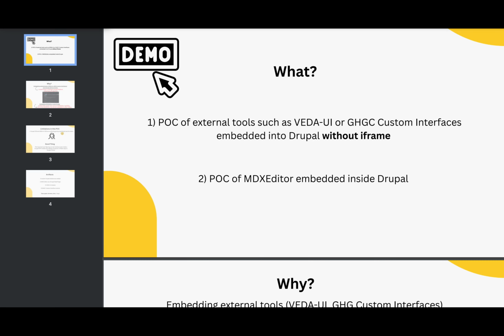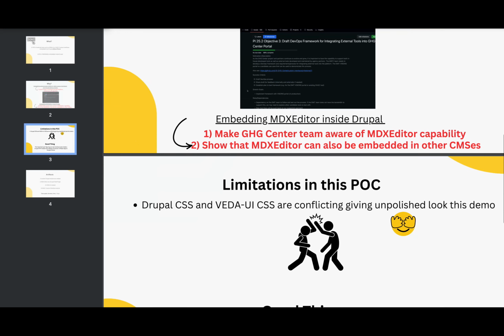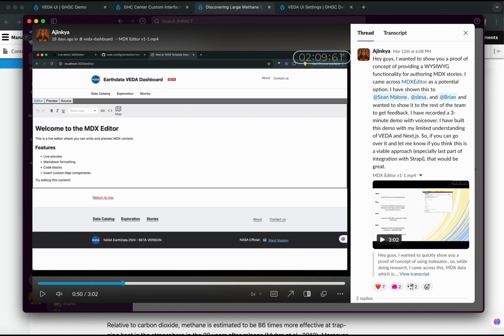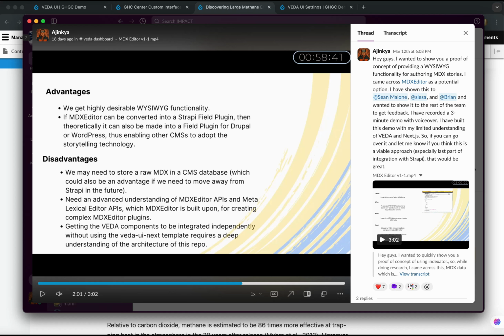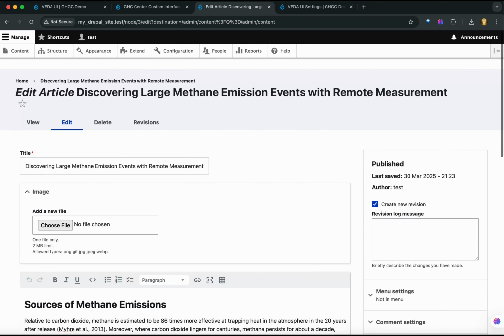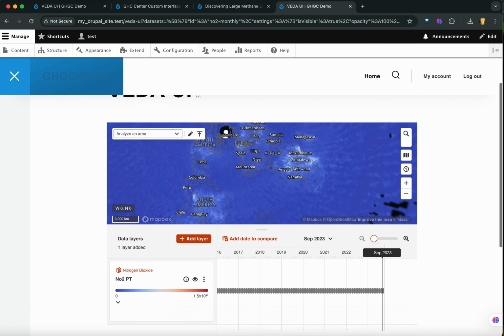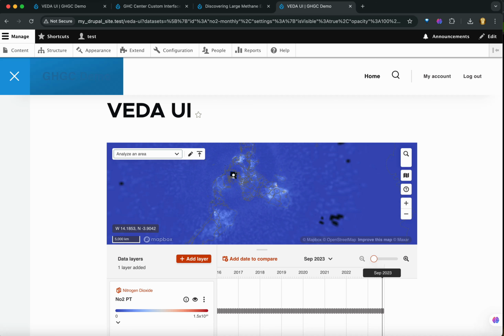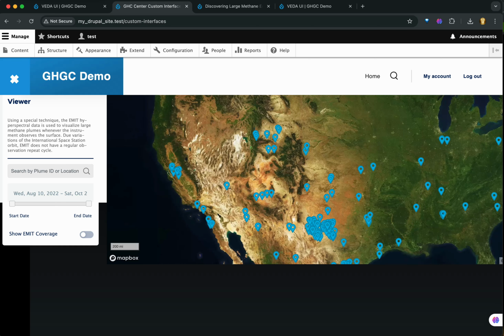GHGC Drupal React Embedding Demo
This video was created to demonstrate possibility of embedding MDXEdtior as well as external ReactJS applications inside Drupal without using iframe